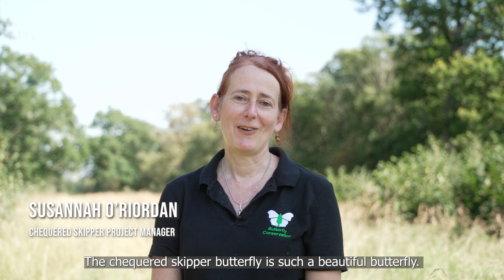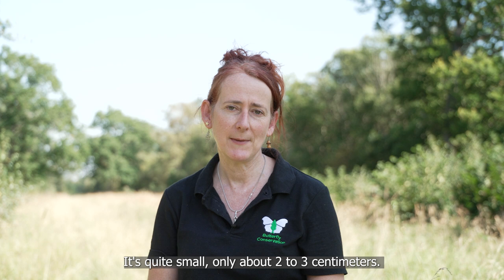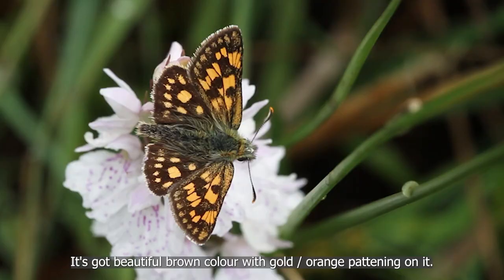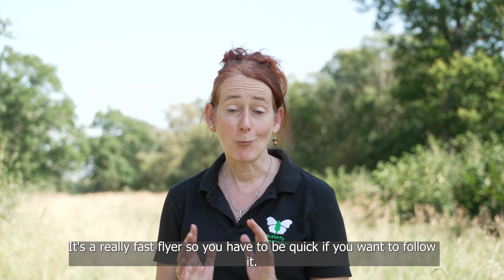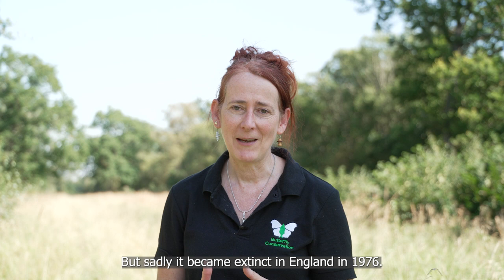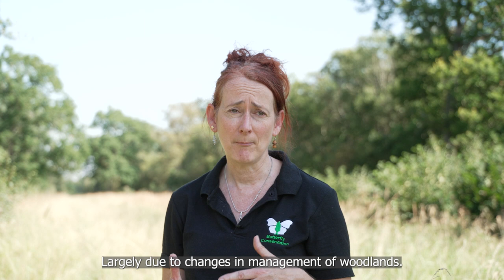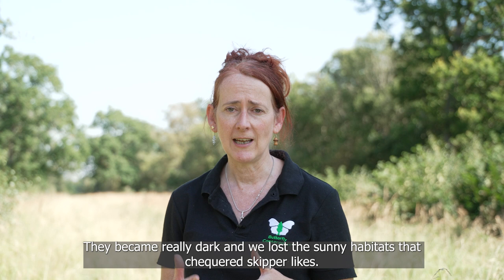Chequered Skipper Butterfly – Taking Flight in Rockingham Forest, Northamptonshire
The Chequered Skipper, although always scarce, became extinct in England in 1976 as a result of habitat loss caused by changes in woodland management that saw a decline in coppicing and management of wide tracks (rides), and an increase in conifer plantations which were unsuitable for the butterfly.

Butterfly Conservation has been planning this reintroduction project for many years and by working collaboratively with our Back from the Brink partners, we realised our ambition.

In spring 2019 we had our first sighting of an English born Chequered Skipper – the first in over 40 years. This was great news as it meant that the butterfly had managed to overwinter and complete its life cycle on the release site. To bolster the population and increase chances of them successfully establishing, we released additional butterflies from Belgium onto the same release site.